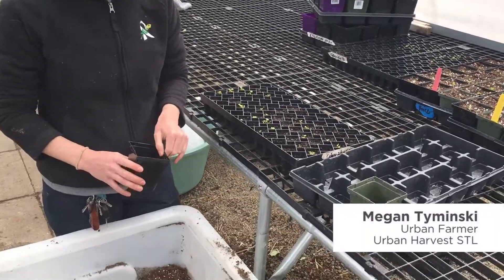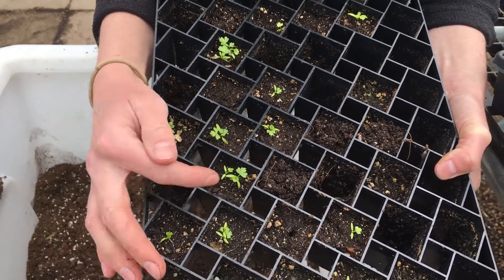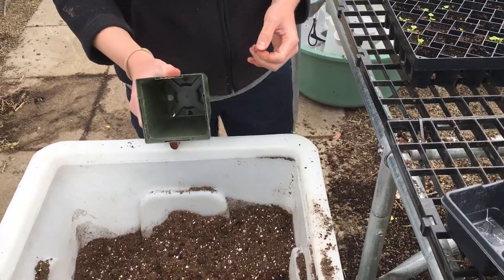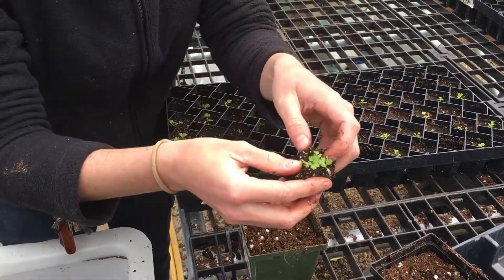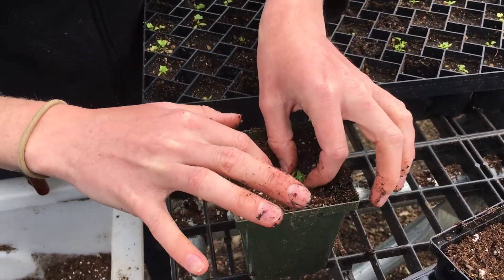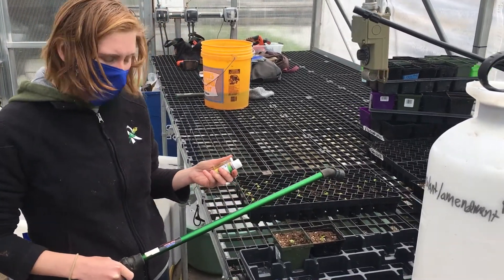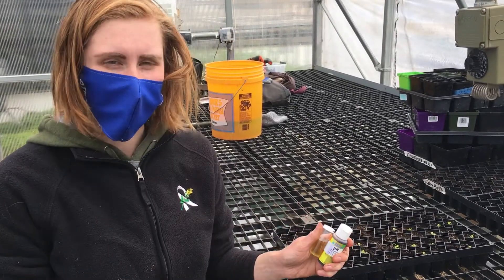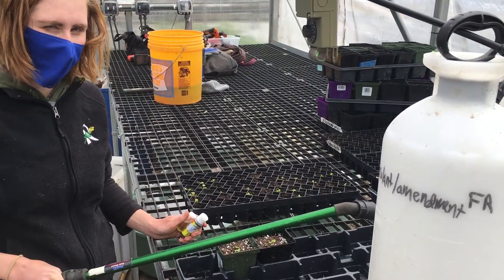Potting Up Your Seedlings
Learn when and how to transfer your seedlings from trays to individual pots, as well as what kind of water is best for them.

URBAN HARVEST STL builds community around inclusive and resilient local food systems.